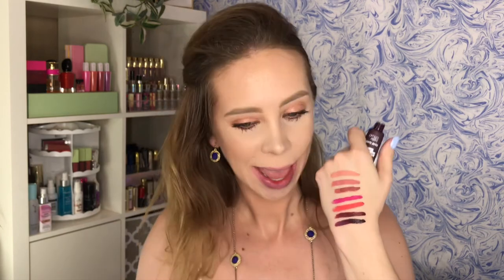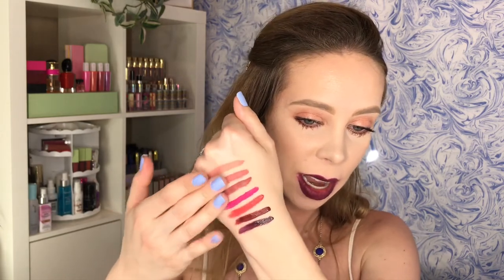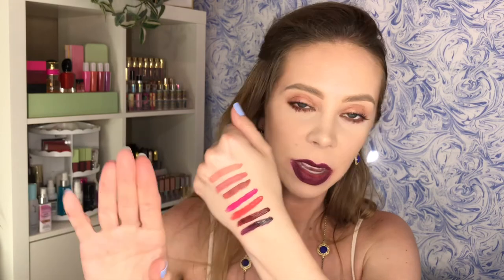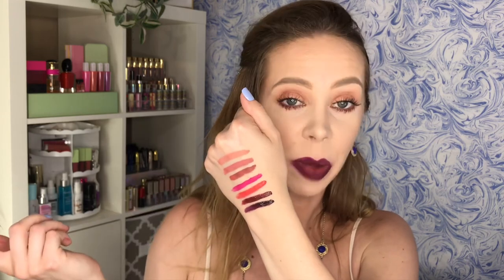Swatches of NEW Essence mad for matte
Products Mentioned:
Essence made about matte liquid lipsticks

What I'm wearing:
Prep:      Physician's formula skin booster vitamin shot
Primer: n/a
Foundation:     it cosmetics bye bye redness concealer (As foundation)
Concealer:   Smashbox studio skin 24 hr flawless concealer & Algenist Reveal color correcting serum concealer
Contour/bronzer:    Loreal true match lumi bronzeit - light
Brows:      Maybelline tattoo studio brow pomade 370
Powder:      Covergirl advanced radiance in creamy natural
Blush:        Covergirl full spectrum sculpt expert cheek expert
Highlight:       Covergirl full spectrum sculpt expert cheek expert
Setting Mist:     Covergirl Active Setting Spray
Eyes:      L'oreal voluminous burgandy mascara
Nails:    essie bikini so teeny polish
Lips:      L'Oreal Camilla Cabello lip dew
Hair products:
Top:  Kohls
Earrings:   unknown
Necklace: unknown